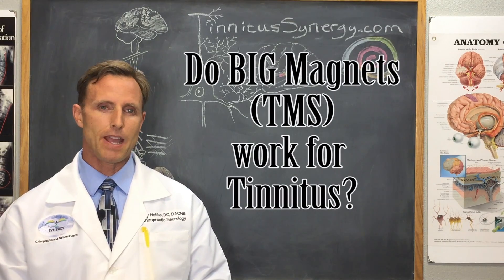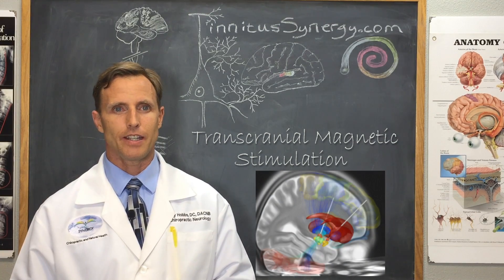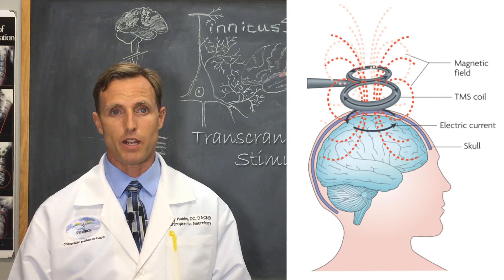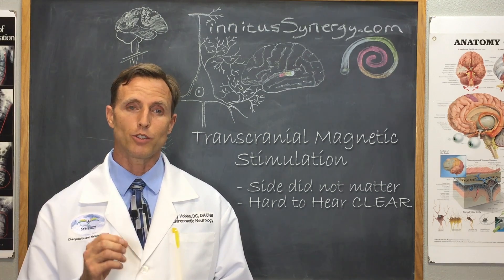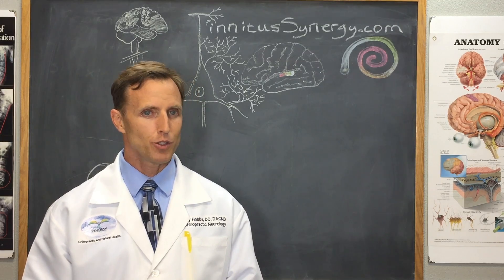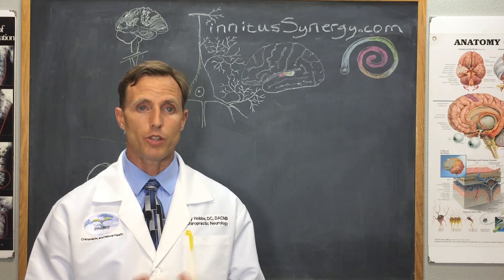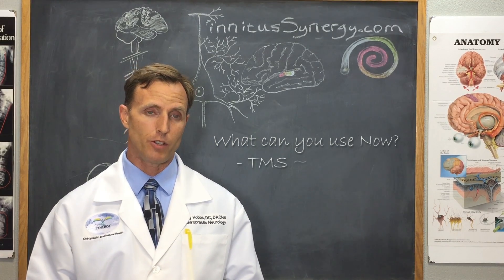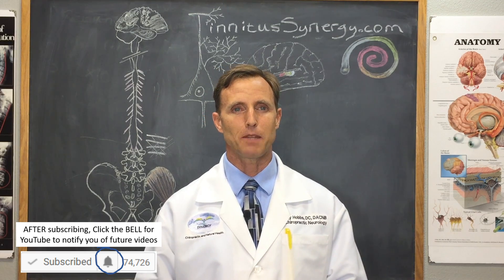BIG Magnets for Tinnitus - Does TMS-TransCranial Magnetic Stim. (TMS) work? [CR Neuromod. pt 7]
🏋So what can we USE, NOW, from this study?
Well, you CAN look for a provider that will do transcranial magnetic stimulation on you.  Expect a MINIMUM of 12 sessions, costing $400-$500 PER SESSION.  Sometimes insurance WILL cover it.  Below, I will give a link to a list of some providers in the US.  I personally do not do this, and the results don’t seem to justify it.
🚀Future Applications:
Although the benefit was minimal, the results were significant to ME , because they were LASTING.  So, the lesson to apply is that it SEEMS that breaking the electrochemical SYNCHRONY of the PHYSICAL NEURONAL structures in the brain may be an IMPORTANT KEY to LONG-TERM improvement.  If we can ADD a more EFFECTIVE treatment in combination, we may have something USEFUL.

Image of TMS and currents out of brain , Image showing current in brain
Research study #1: Transcranial magnetic stimulation for tinnitus: using the Tinnitus Functional Index to predict benefit in a randomized controlled trial
Research study #2: Comparison of the outcomes of repetitive transcranial magnetic stimulation to the ipsilateral and contralateral auditory cortex in unilateral TINNITUS
Research #3: Triple-site rTMS for the treatment of chronic tinnitus: a randomized controlled trial.